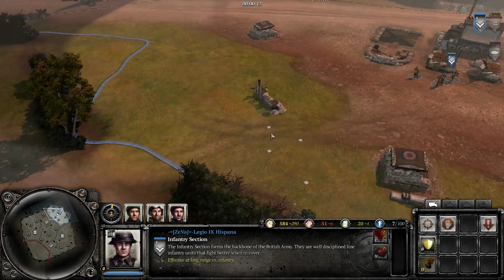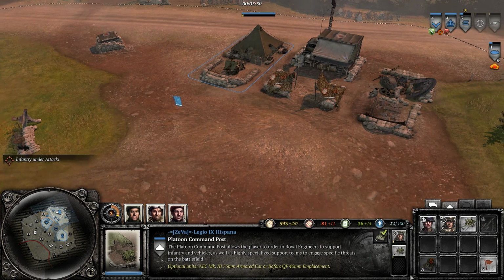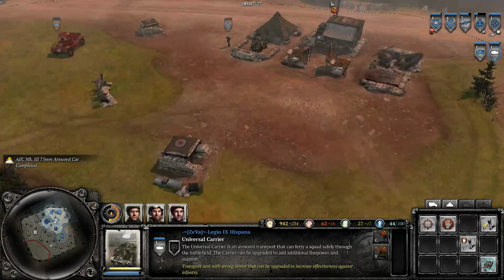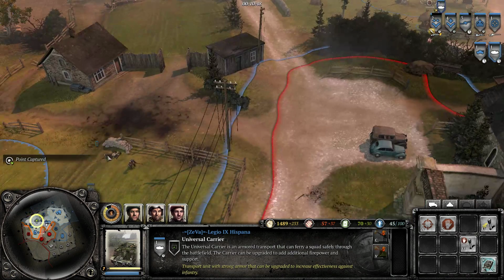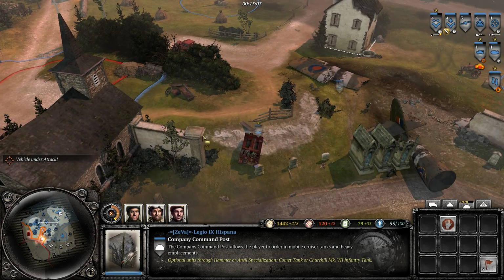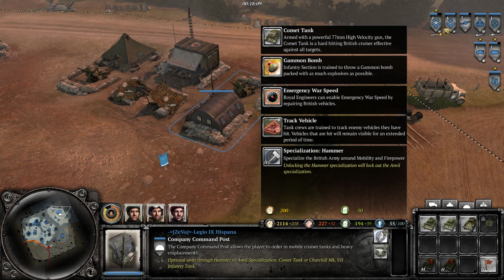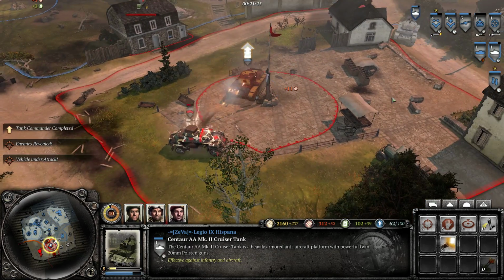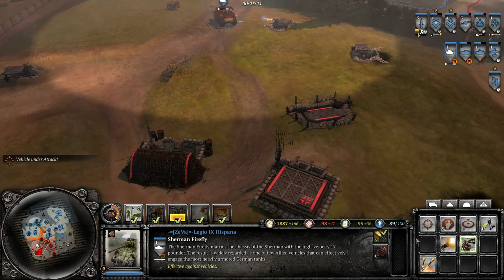British forces faction focus company of heroes 2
the basic in and outs of the British forces including doctrines infantry vehicle   and everything in between